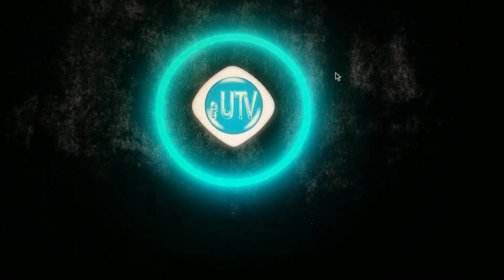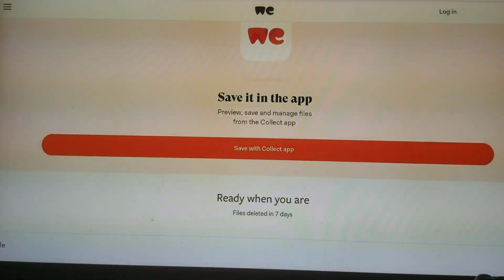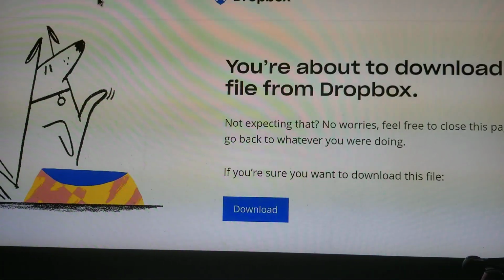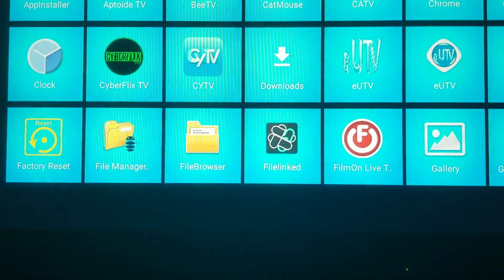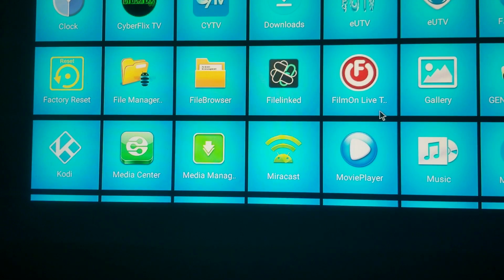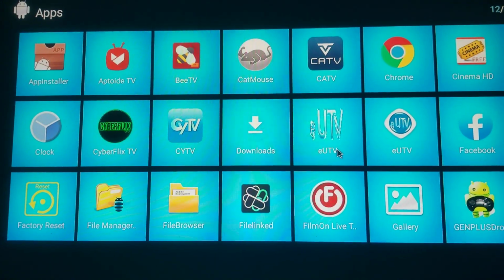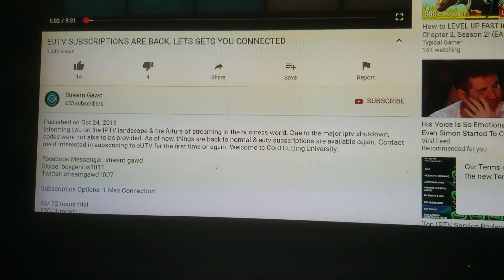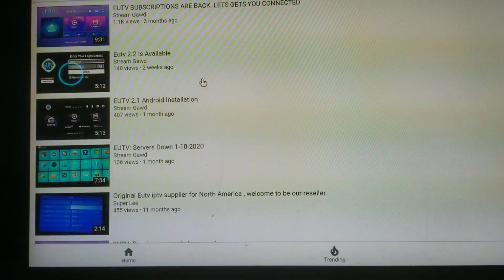Installing EUTV 2.2 is a MUST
Eutv 2.0 is not allowing you to login while Eutv 2.1 is showing invalid url when logging in.

Facebook Messenger: stream gawd

Skype: boygenius1011

Subscription Options: 1 Max Connection